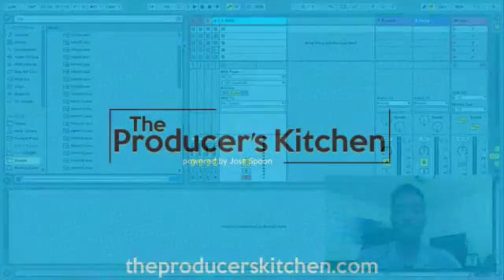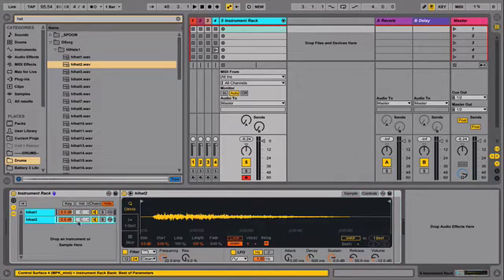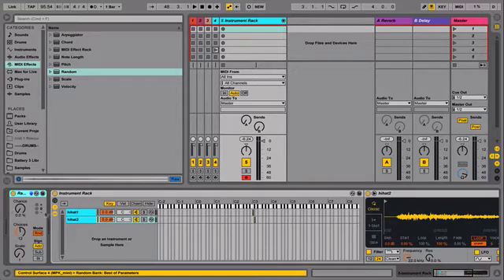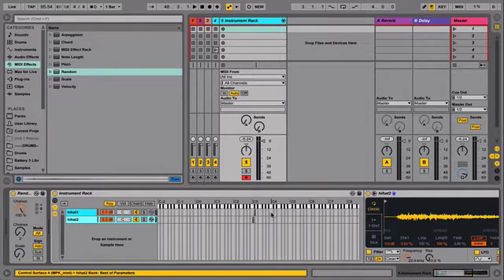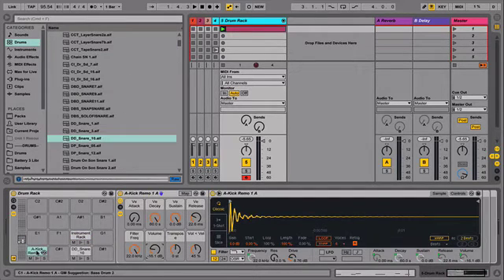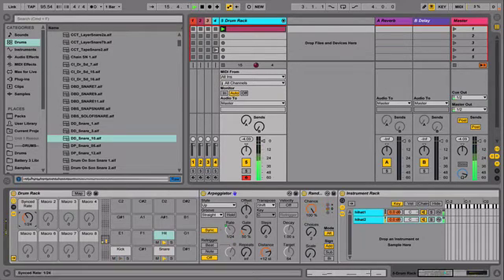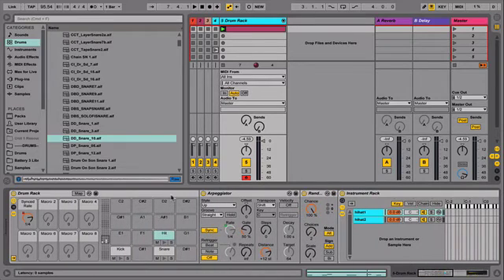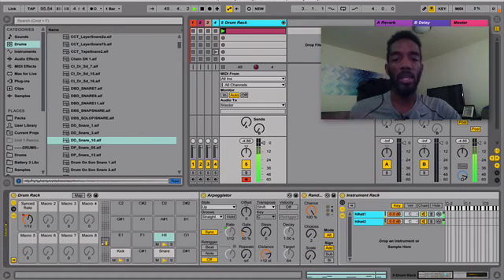Ableton Live Random MIDI Device: Playing Back Samples and Creating Rhythm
Ceritifed Trainer Josh Spoon shows how easily create unique hi-hat patterns using samples, racks and Random MIDI device in Ableton Live.

Download the project I created for the video, and get 3 other great examples using Sampler, a one finger step sequencer and a conga randomizer. All samples can be swapped to your liking. Enjoy.